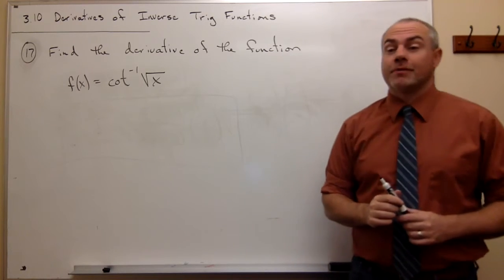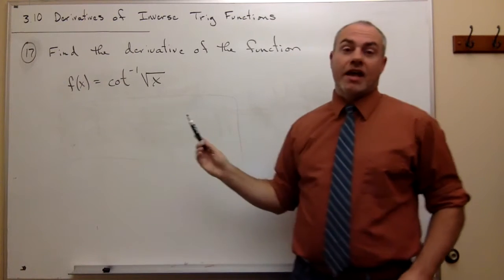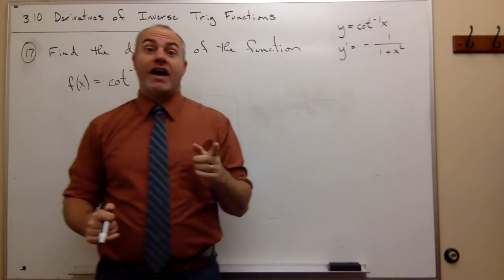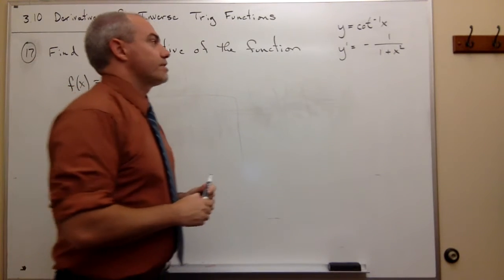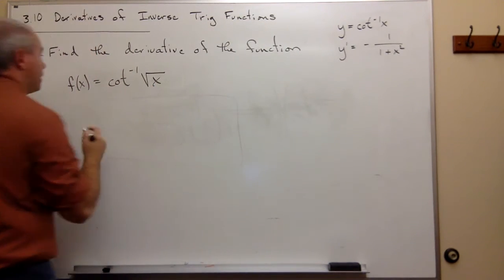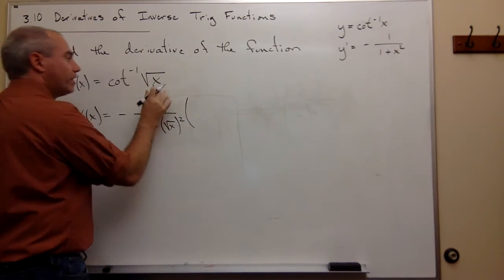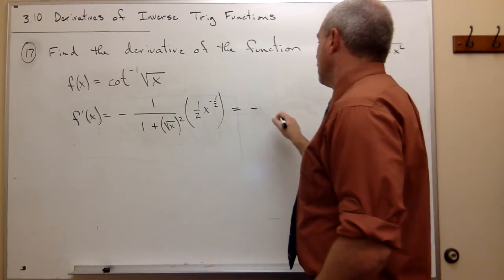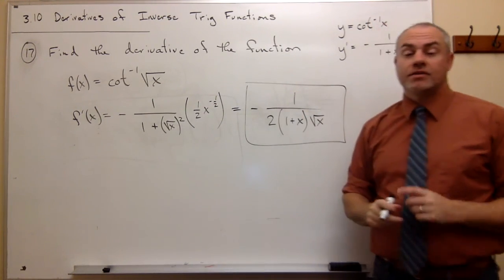Derivatives of Inverse Trig Functions, Example 4